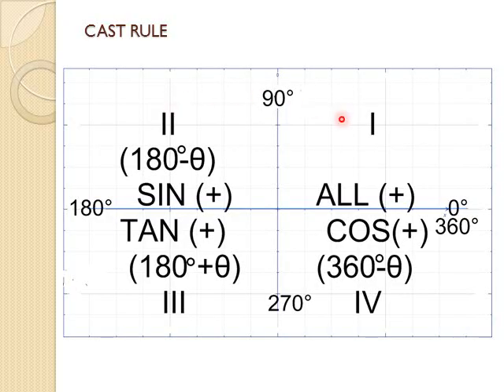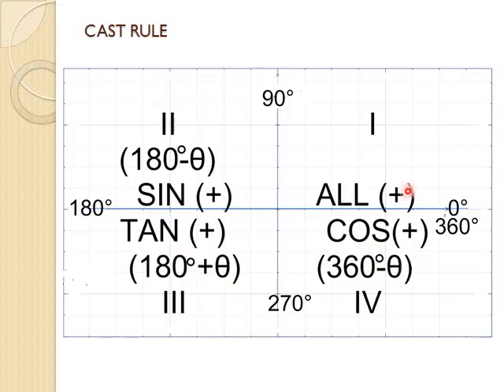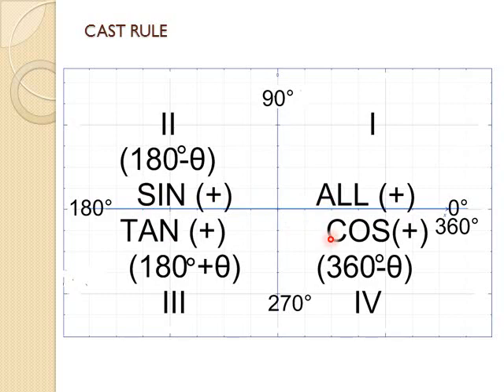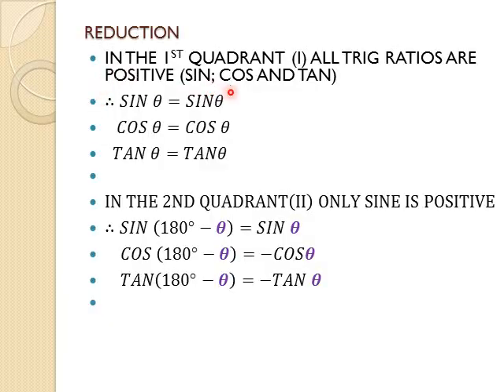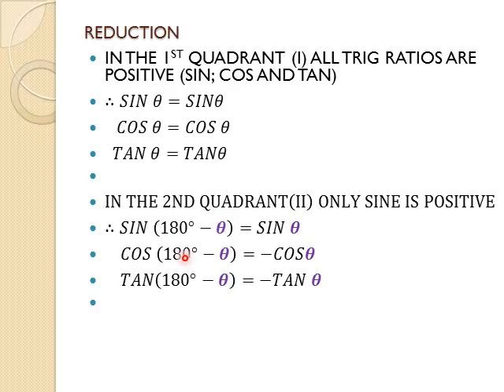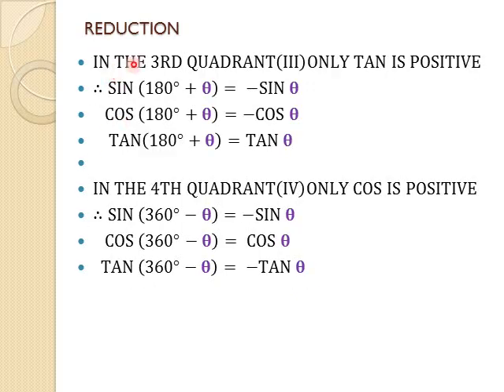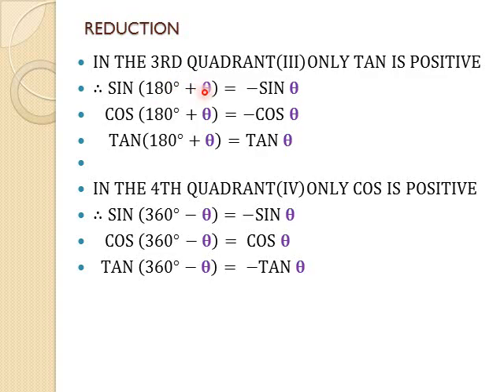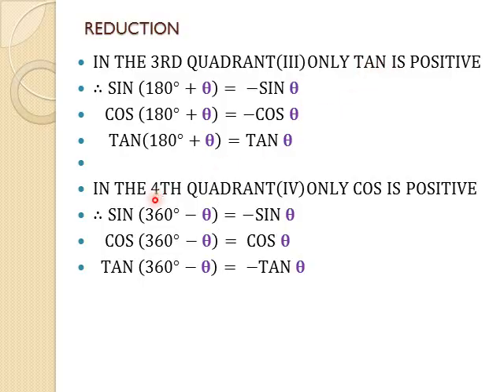3 4 Grd 11 trigonometry Reduction and cast rule